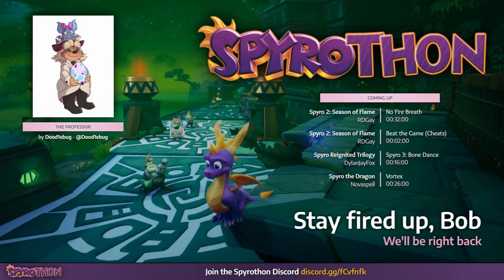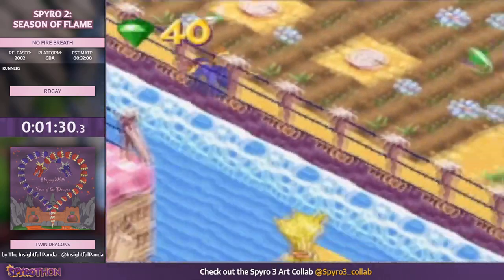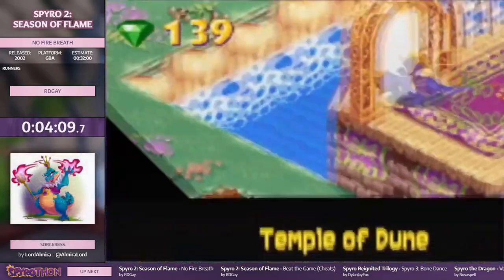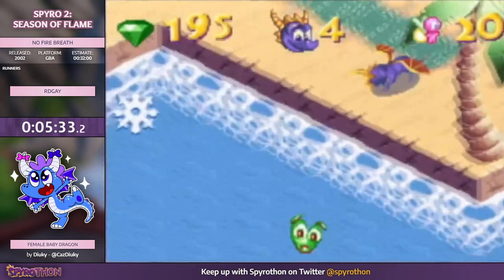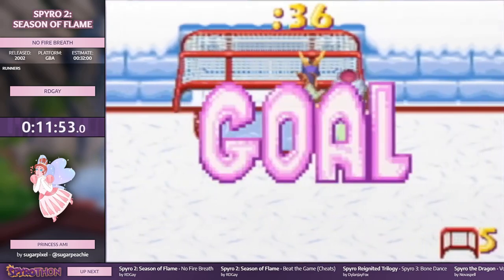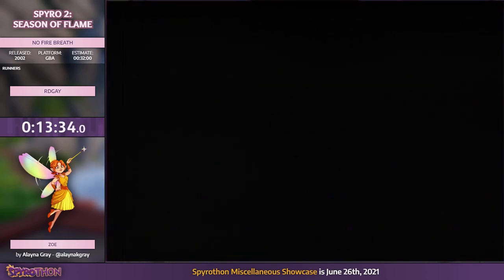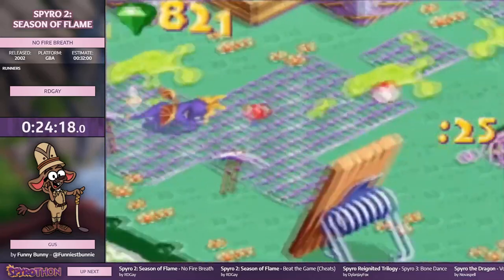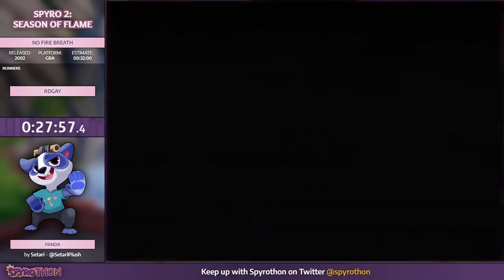[Misc. Showcase 2021 #12] Spyro 2: Season of Flame: No Fire Breath + Beat the Game (Cheats) by RDGay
From the Spyro Miscellaneous Showcase, aired on June 26, 2021.